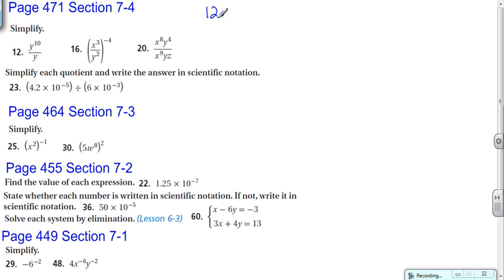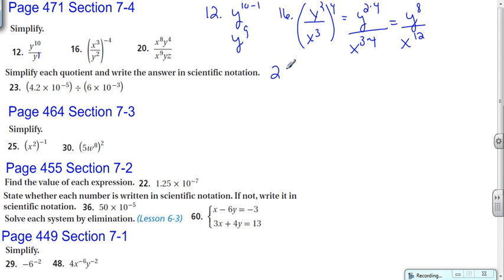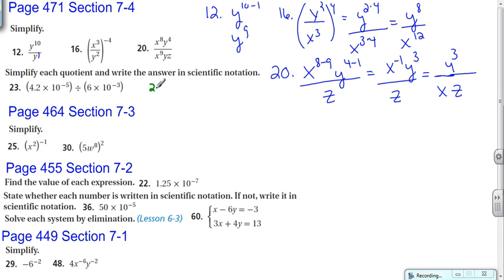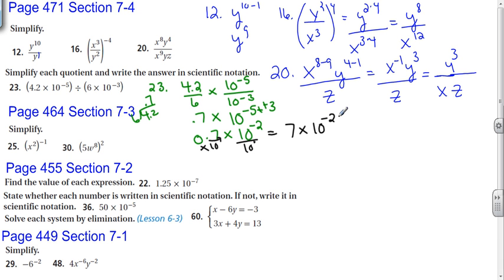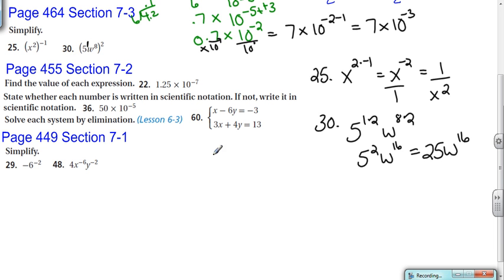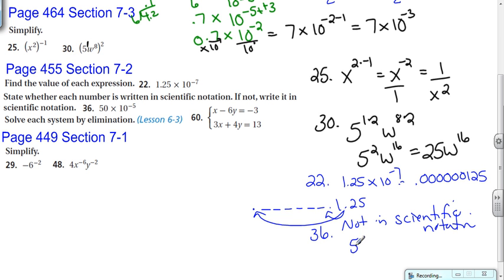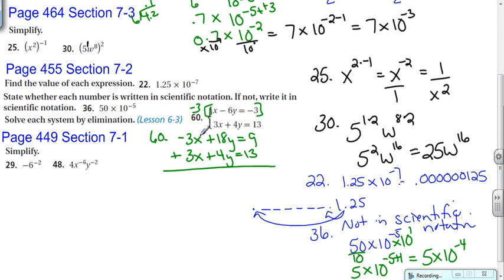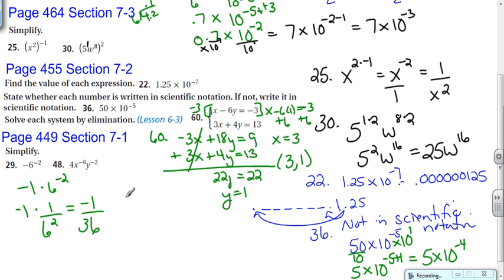7 8 homework pg 464, 455, 449